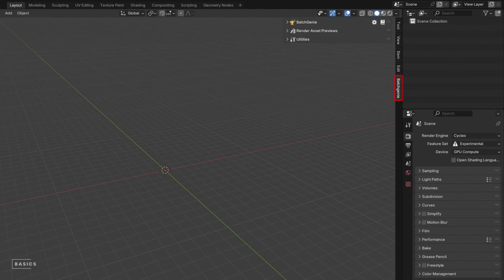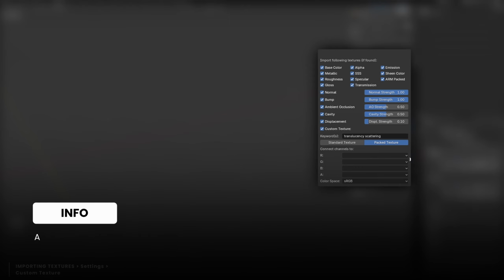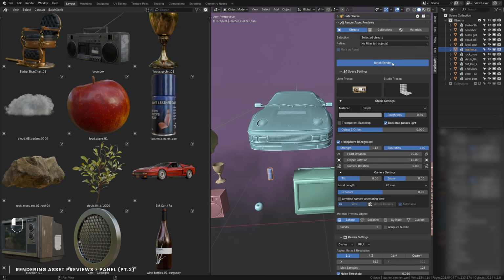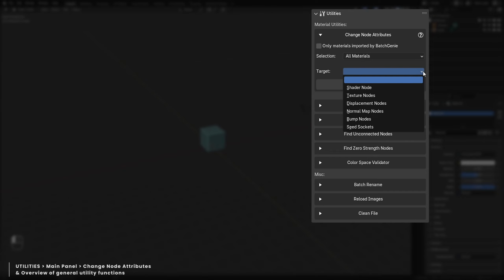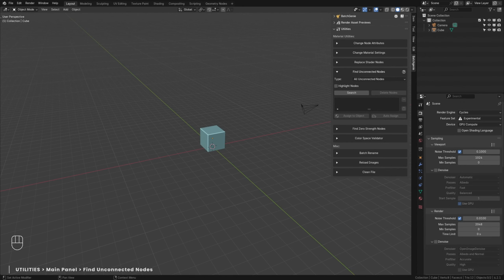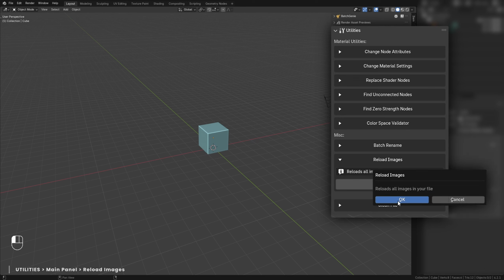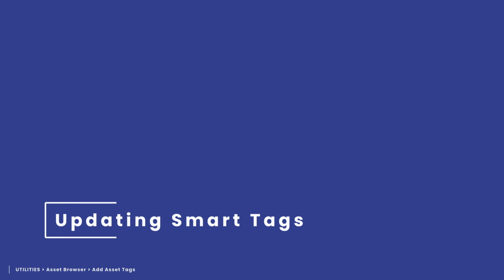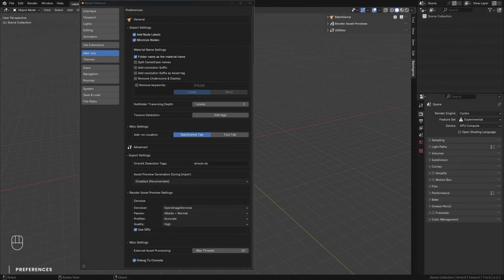BatchGenie Introduction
00:00 Intro
00:21 Basics
01:29 Importing Textures
02:16 Import Settings
04:13 Import Settings - Replace Principled BSDF
06:12 Import Settings - Custom Attributes
08:09 Import Settings - Custom Texture
09:17 Import Preferences
10:13 Rendering Asset Previews
11:06 Rendering via the panel
12:25 Render Settings
15:25 Rendering via the Panel (part 2)
16:33 Render Settings - Studio Presets
17:49 Render Settings - Camera Override
20:49 Rendering via the Asset Browser
22:38 Utilities
22:57 Utilities - Locating the Utilities
23:36 Utilities - Quick Tips
24:01 Utility - Change Node Attributes ( & Overview of general utility functions))
27:56 Utility - Change Material Settings
29:02 Utility - Replace Shader Nodes
31:10 Utility - Find Unconnected Nodes
34:47 Utility - Find Zero Strength Nodes
36:40 Utility - Color Space Validator
38:40 Utility - Batch Rename
40:37 Utility - Reload Images
41:01 Utility - Clean File
41:48 Shader Editor Utilities
42:01 Utility - Replace Node
43:34 Utility - Find Zero Strength Nodes (Shader Editor)
44:37 Asset Browser Utilities
45:05 Utility - Add Asset Tags
49:38 Utility - Combine & Split Asset Tags
50:52 Utility - Remove Asset Tags
52:52 Utility - Asset Metadata
54:03 Utility - Move Assets
55:37 Preferences
57:12 Wrap-Up
57:38 END